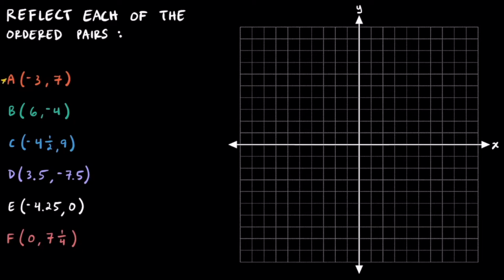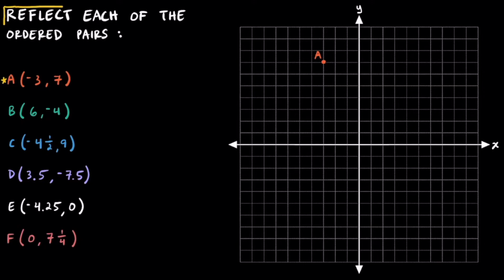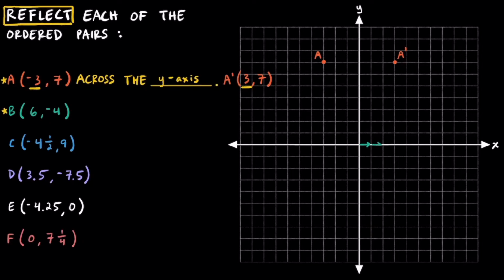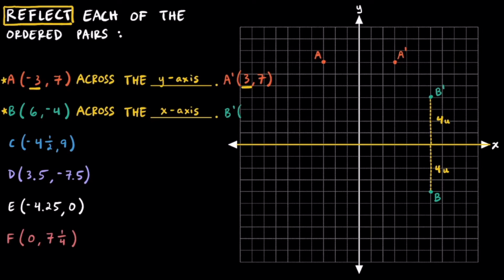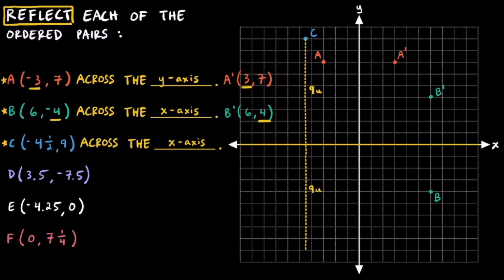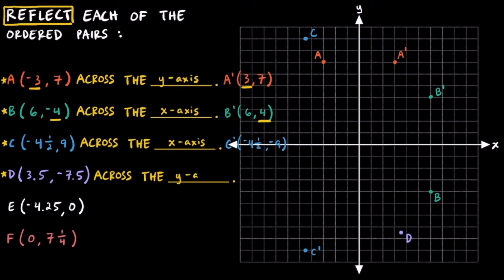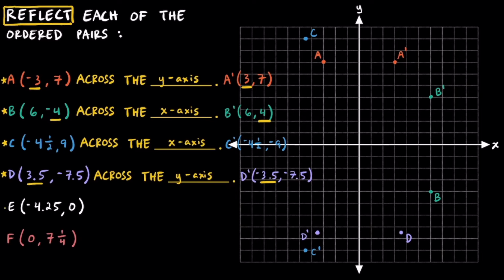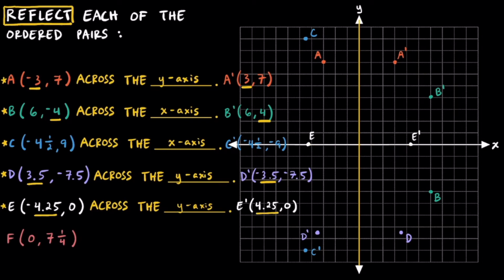How to Reflect Points across Axis on a Coordinate Plane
Practice reflecting points across the x-axis and y-axis using opposites on a coordinate plane.